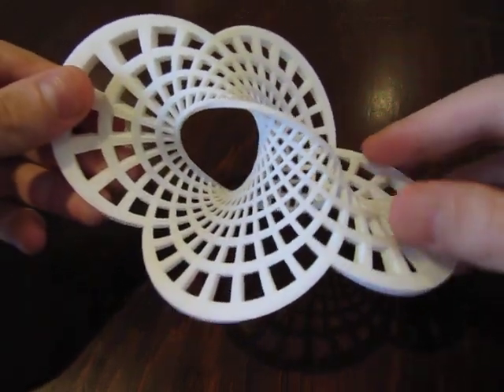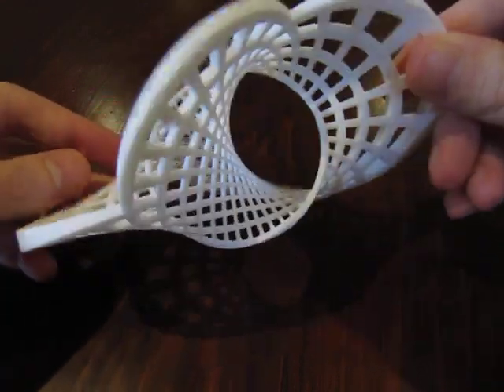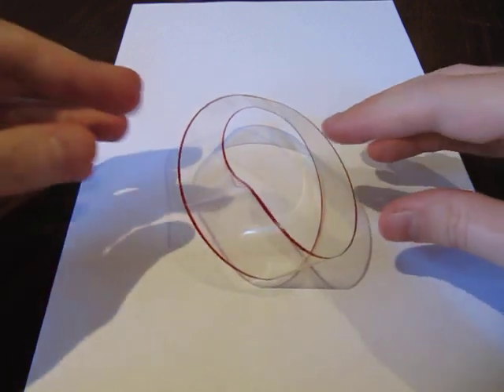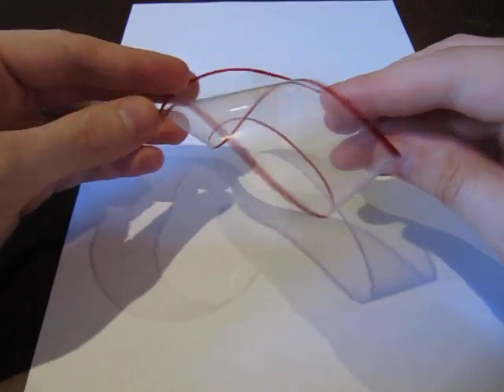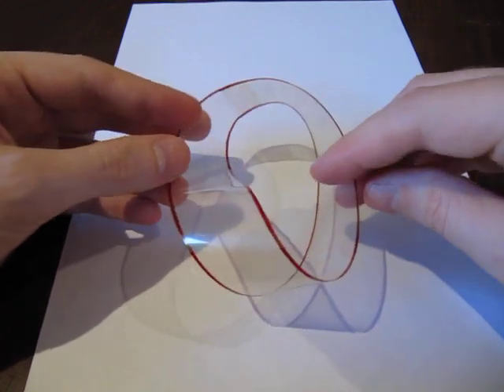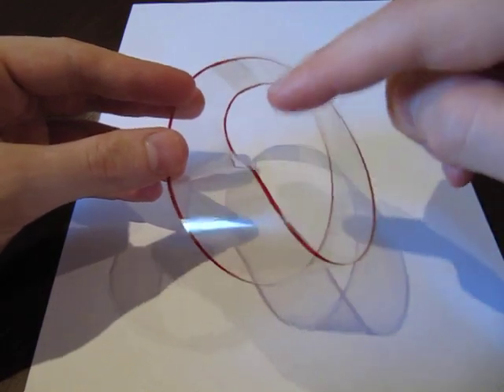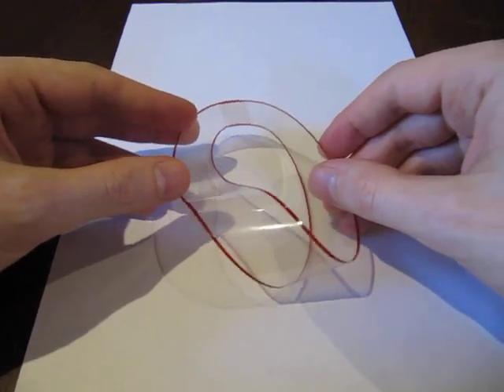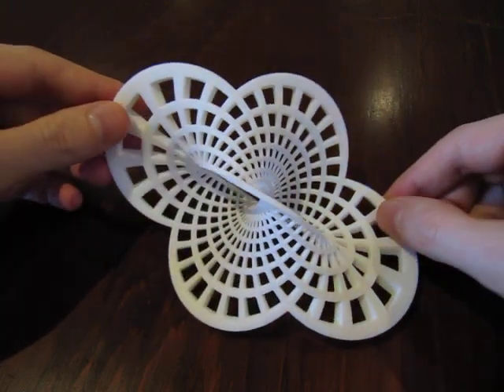Round Möbius Strip (Large)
This shows a 3d print of a mathematical sculpture I produced using shapeways.com. This model is available